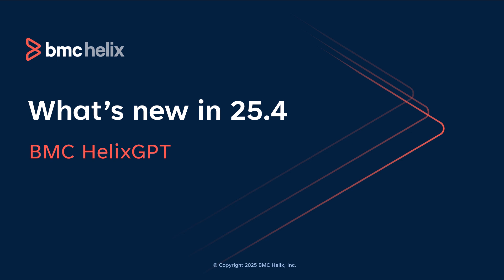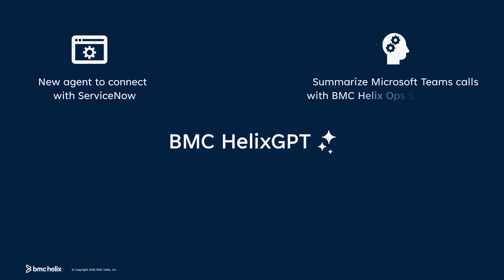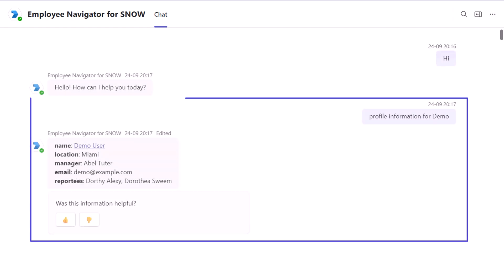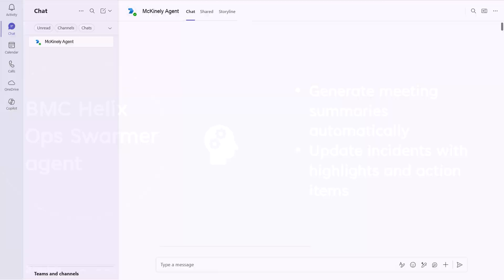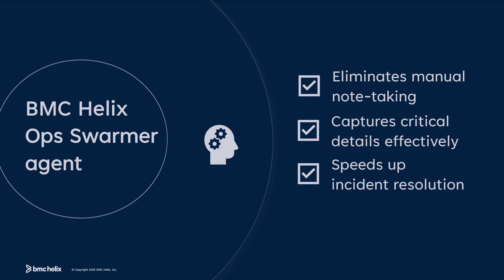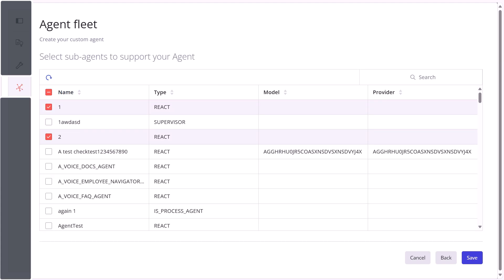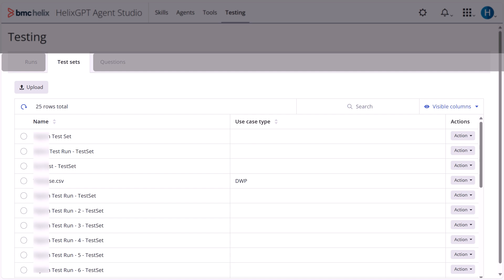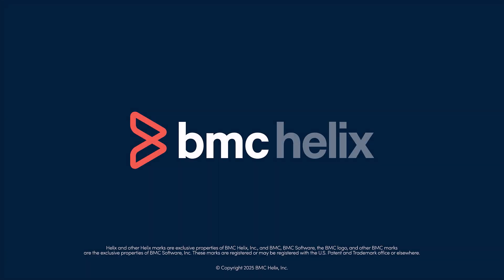What’s New in BMC HelixGPT 25.4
In this video, discover the latest features and enhancements in BMC HelixGPT 25.4.00.
Whether you’re new to BMC HelixGPT or looking to refresh your knowledge, this video will help you take full advantage of the new capabilities.

Get additional videos for this release at helixgpt25_4 videos.

Video author: Madhu Balan